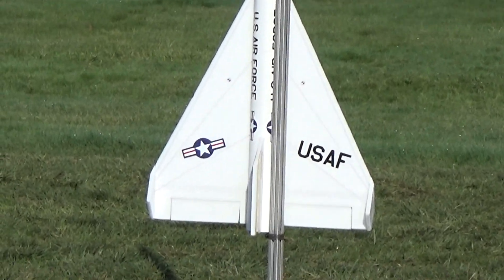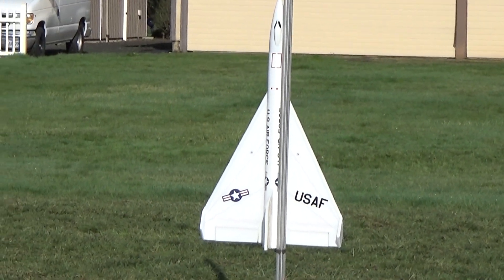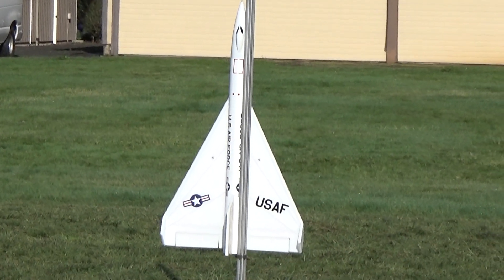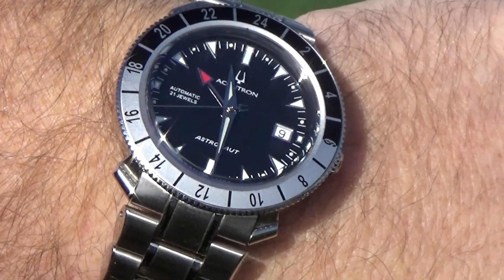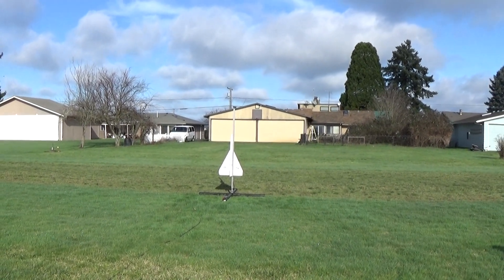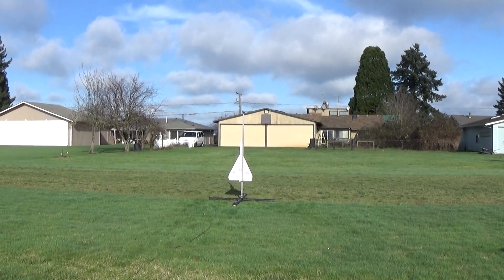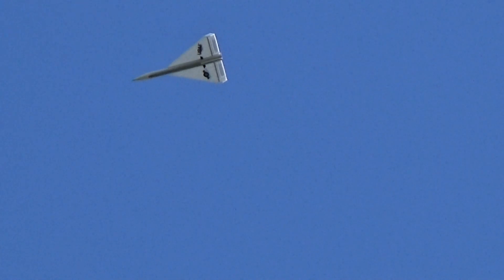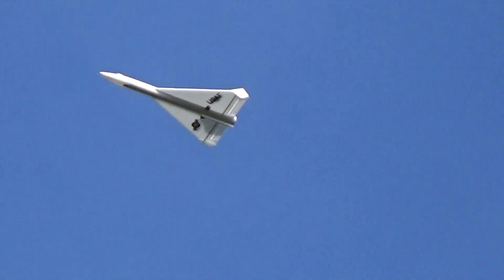X-15-3 Delta Configuration RC rocket glider flight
X-15-3 Delta Configuration RC rocket glider flight, kit from dynasoarrocketry.com   38" length, 20" wingspan, 2.6" diameter 12.5 oz rtf using 24mm E-6 composite motors.